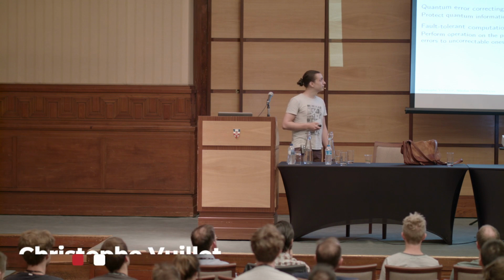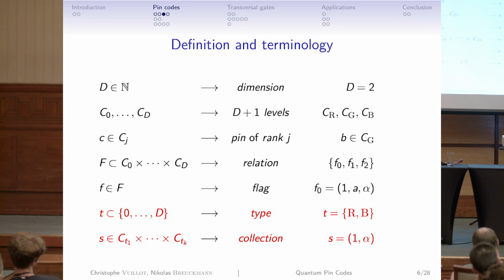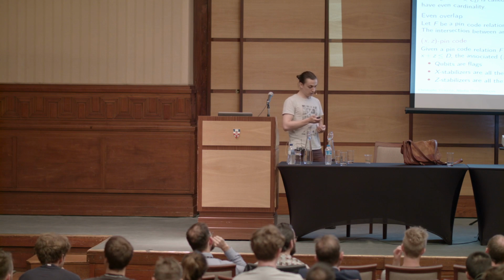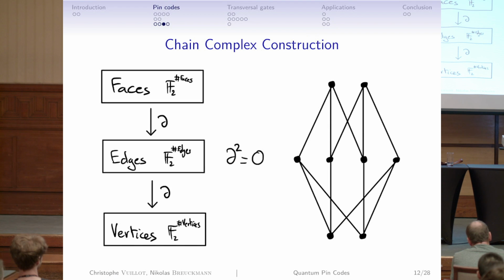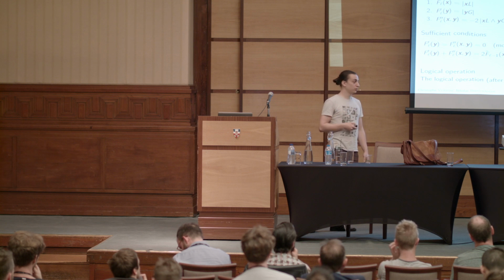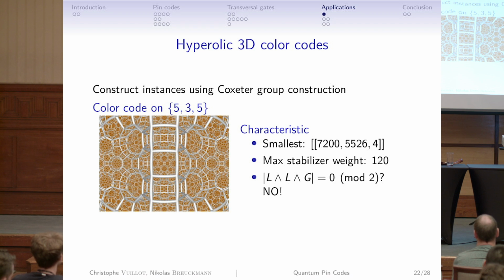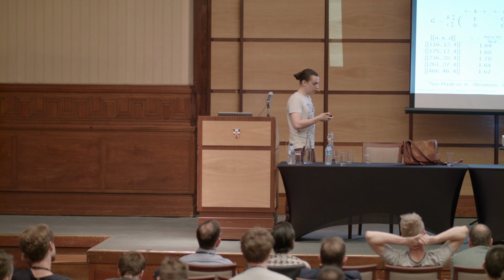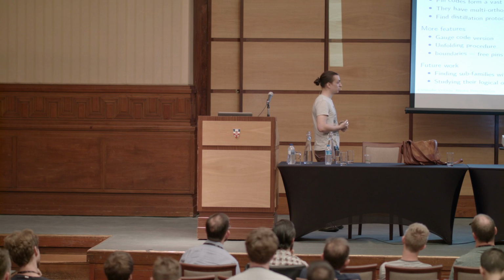Christophe Vuillot (QuTech, TU Delft) - Quantum Pin Codes